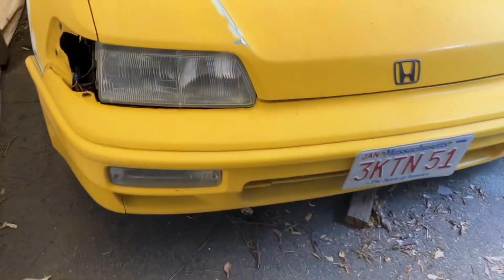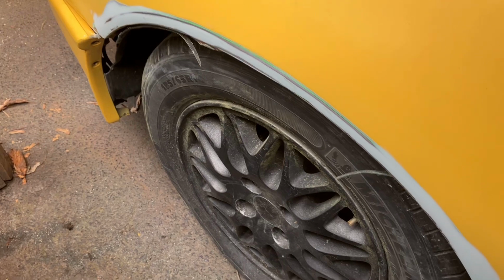91crx restoration continues car finally gets primer#pt4